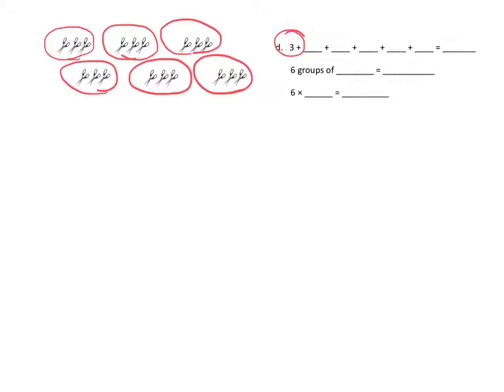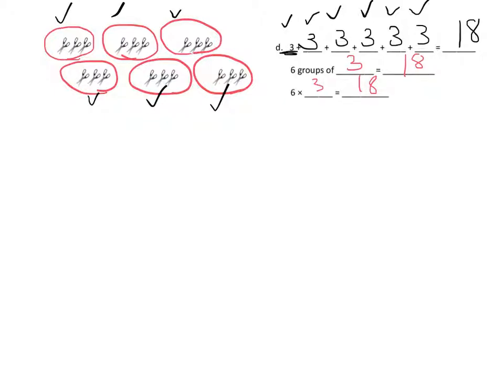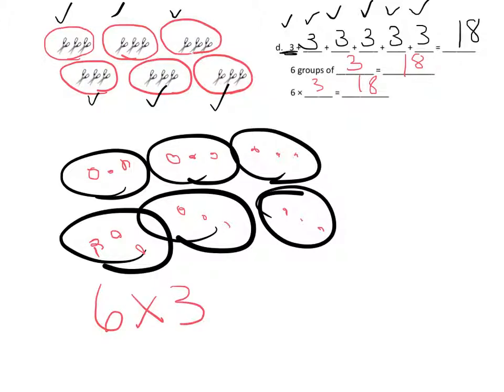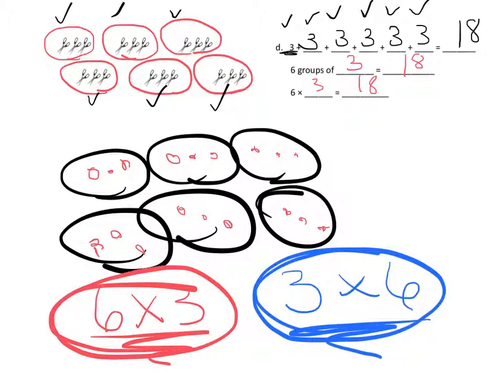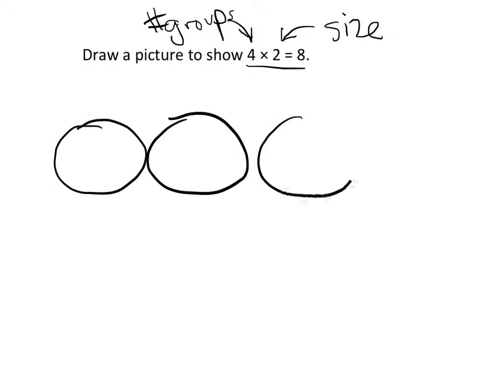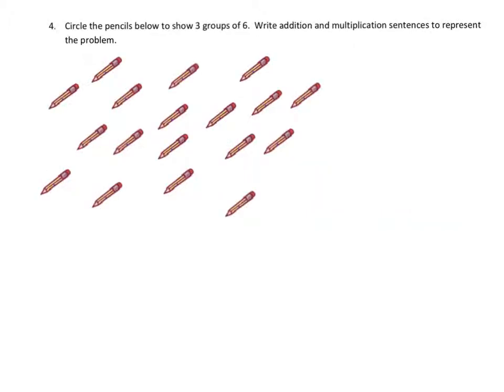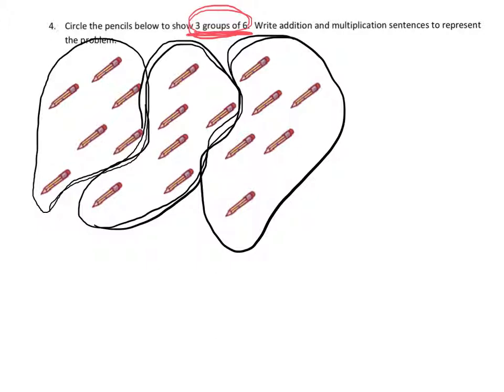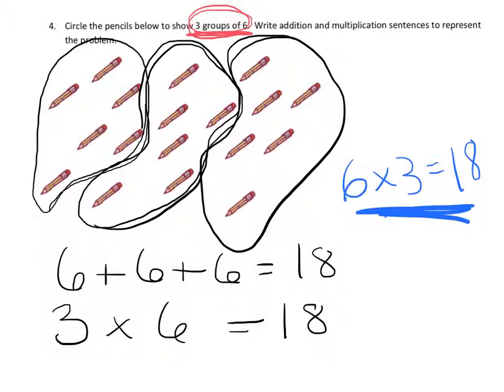EngageNY Grade 3 Module 1 Lesson 1 (old version)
Equal groups